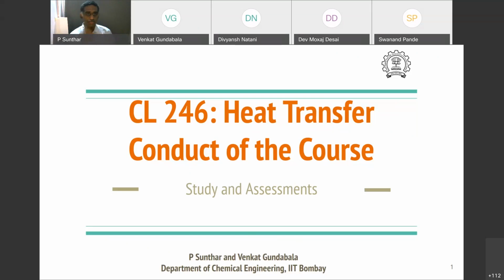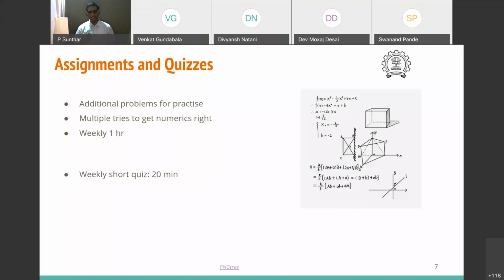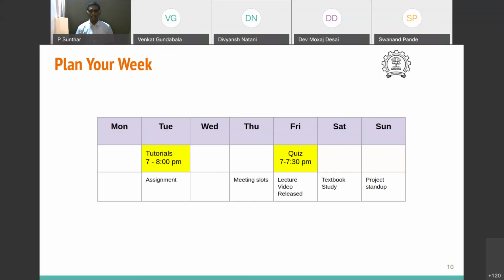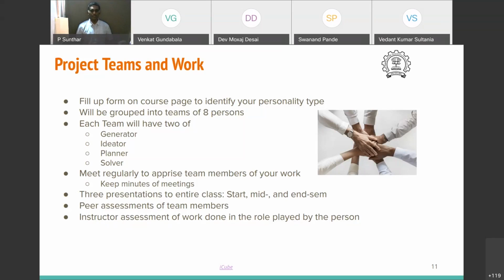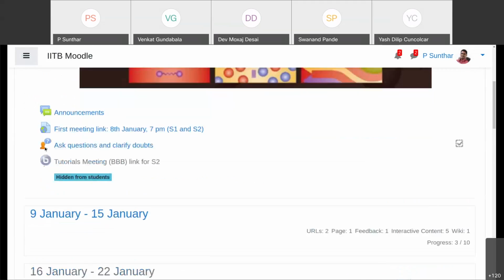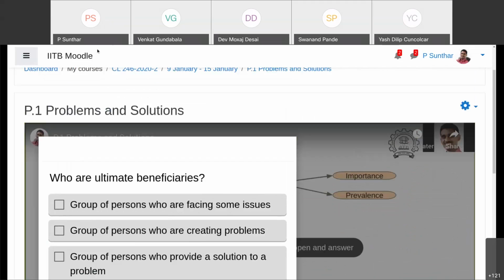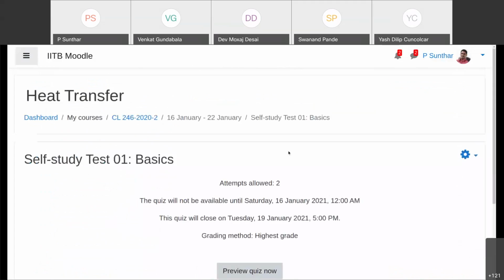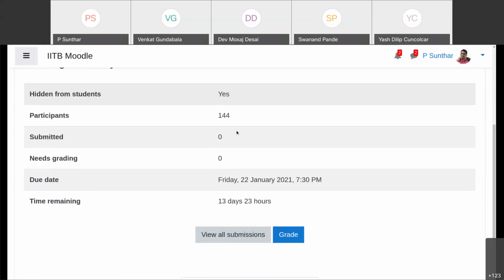CL246 Heat Transfer: Course Conduct (2021 Jan or 2020-2)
* Learning outcomes
* Learning components
* Weekly plan
* Grading weights
* Team based project
* Structure of moodle course